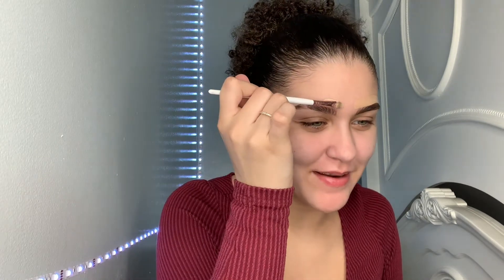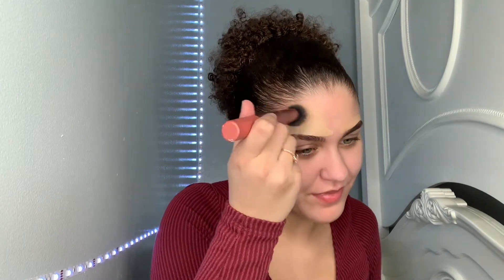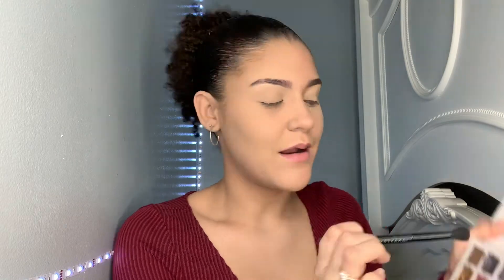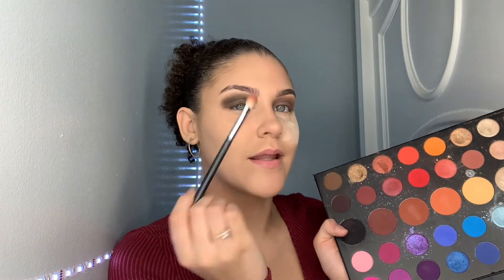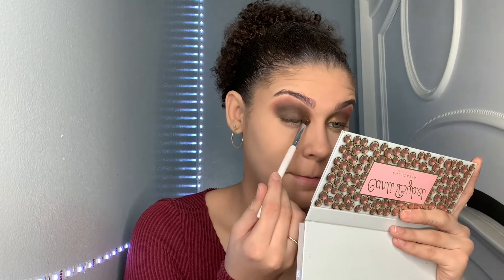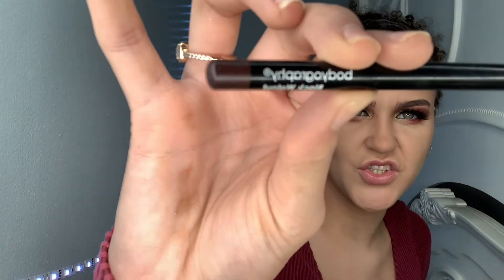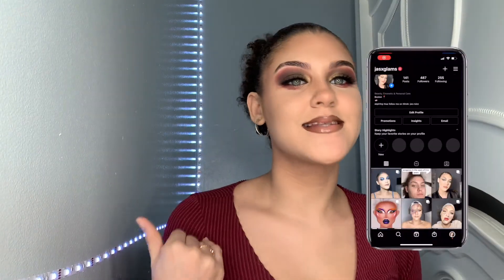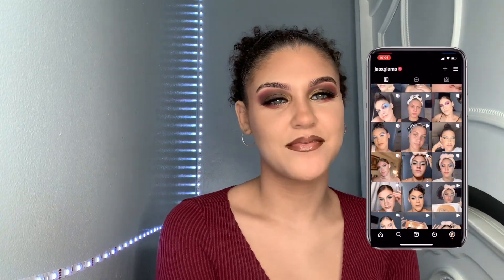DOING MY MAKEUP WITH MY OLD AND CURRENT FAVORITES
Hey guys, in todays video i decided to battle out my old favorites and current ones to see if they perform differently. Let me know what you think!

INSTAGRAM: jas.rx & jasxglams